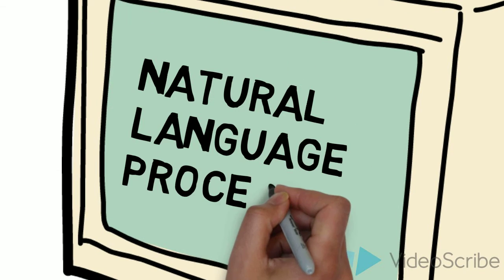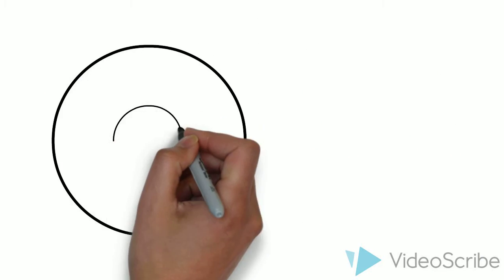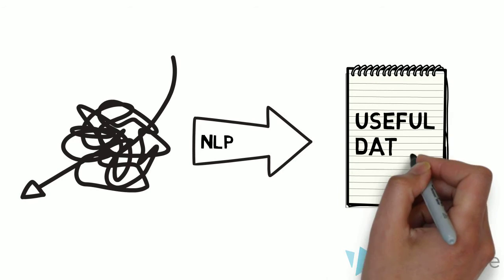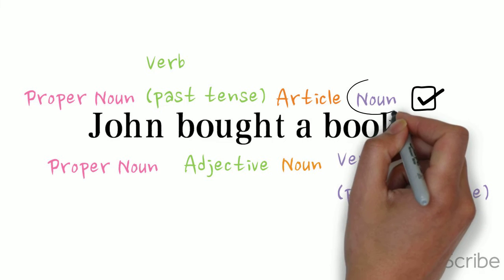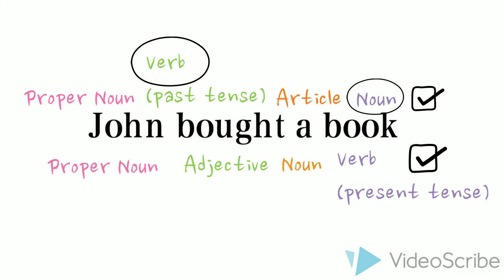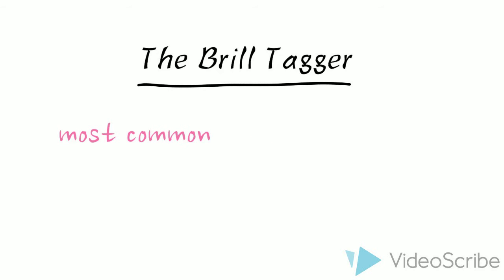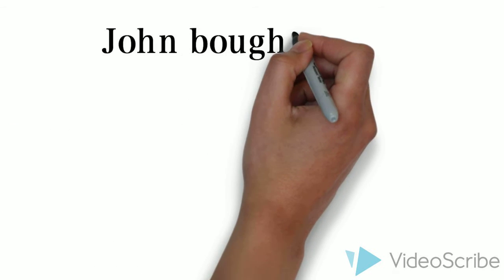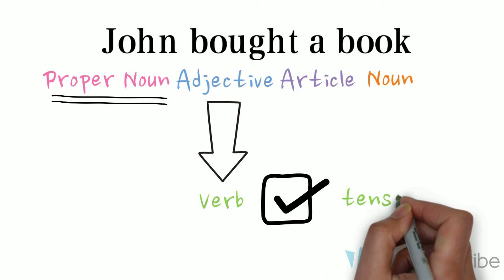Natural Language Processing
A short explanation of how Natural Language Processing works and why the technology is important